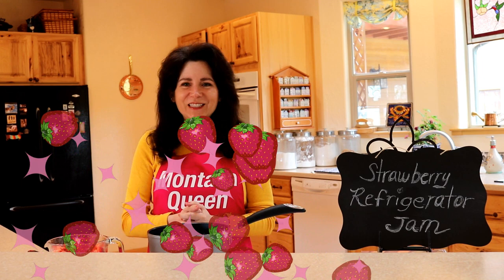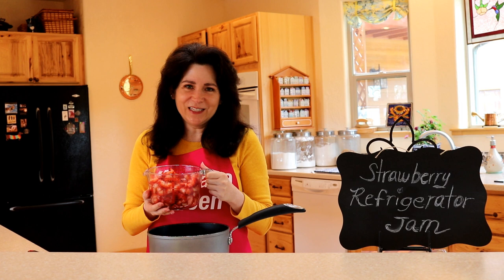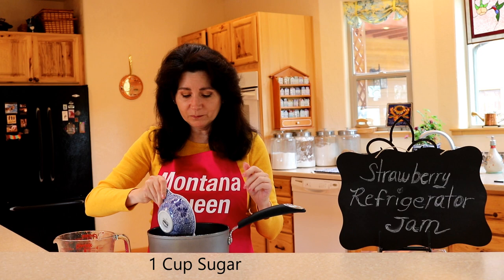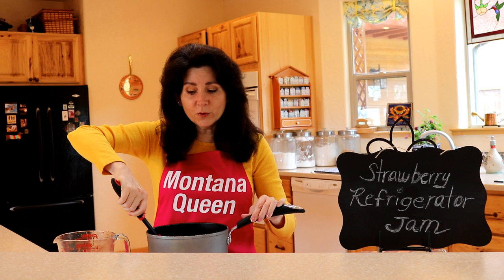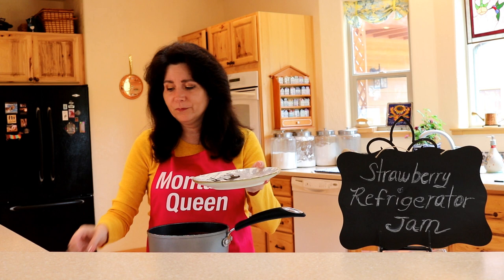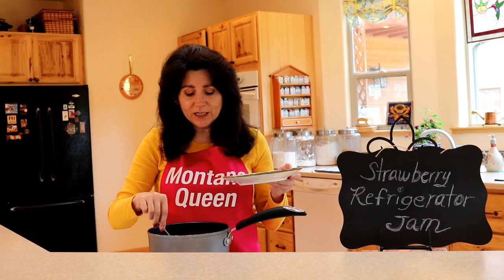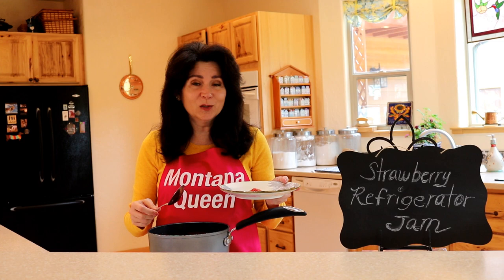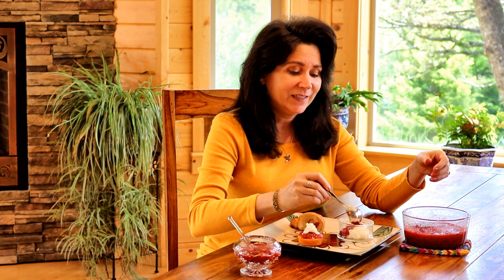Ep:42 Easy Refrigerator Strawberry Jam Recipe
This fresh strawberry jam is so easy to make, no canning required.  It's a family favorite on our homestead.  From my kitchen with love- Nancy Quinn.

*The jam can be frozen for up to 4 months.  Remember to leave enough room at the top of your container to allow the jam to expand as it freezes.

Nancy Quinn is an internationally known wildlife artist whose work is noted for its detail and accuracy. She is the recipient of two World Wildlife Art Championship awards and the subject of numerous articles about animal art. She now happily resides on a mountainside in Montana with her husband, daughters, dogs, and horses, where she continues to paint and write about her experiences living in the wild.